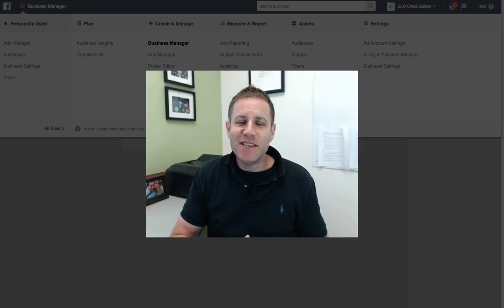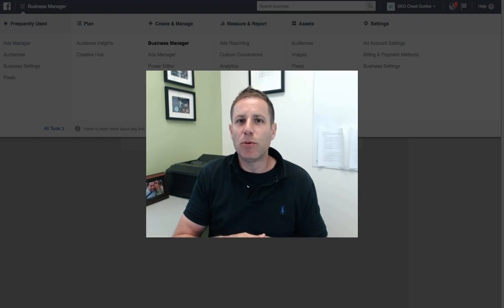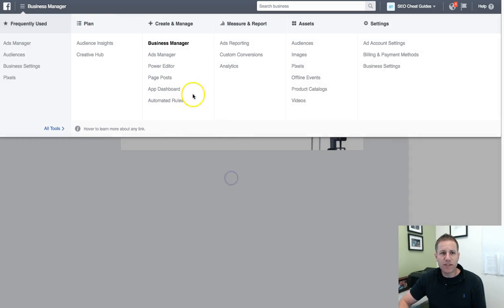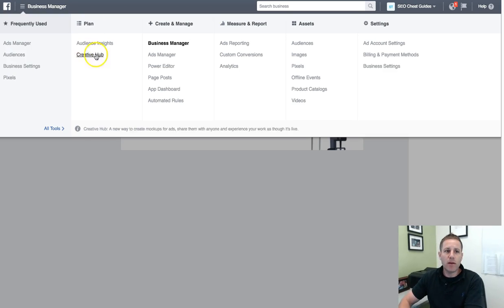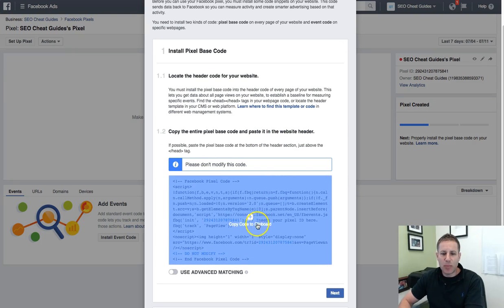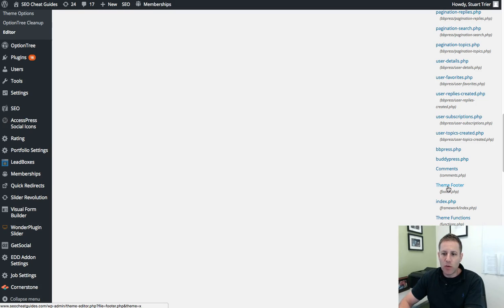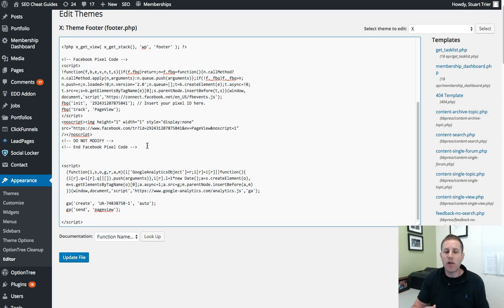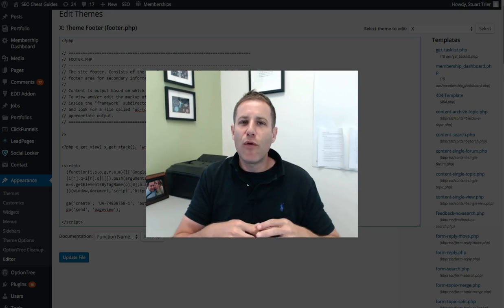How to setup FB pixel and install on clients Wordpress site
In this video I walk you through how to download your FB pixel and install it on your clients site.

You want to get this done right away and we will cover how to use this to add value to your clients in future video's.

The reason you want to get this done ASAP is that Facebook will begin to collect data on all your clients traffic, and you will be able to use that in the future to create custom audiences, retarget segments, and ultimately improve conversion.

or join our free Facebook Group to learn how to quickly scale up your digital agency.

Here at SEO Cheat Guides we have a passion for making things simple. We don't want you to spend your time performing repetitive tasks, endlessly researching untested techniques or generally working too hard.
Instead, we want to cut through all the mundane day-to-day tasks and have you bring your SEO business to the next level. All the while you'll be doing less work than you ever thought possible.
Our mission is to show everyone how simple it is to make their SEO business more successful, more profitable and more fun!
It's time to get your business working for you!

Are you ready to take your SEO business to the next level?

You can also join our SEO Cheat Guides Facebook Group for TONS of additional resources and engage with our ever-growing and great community!